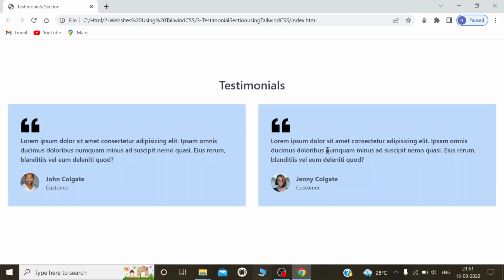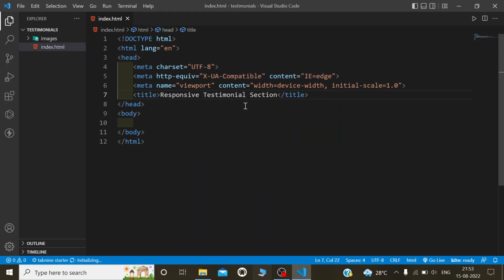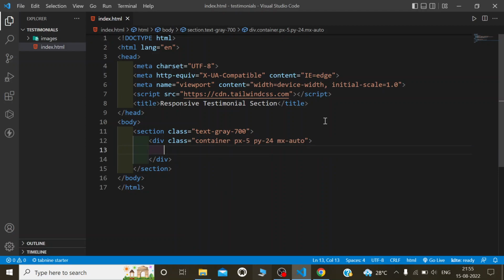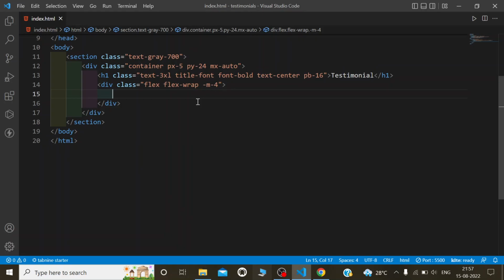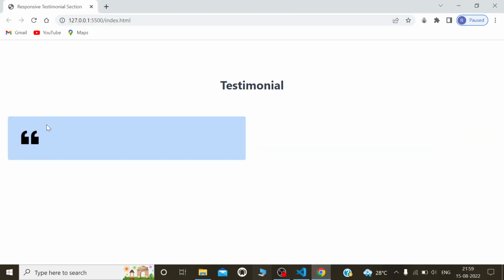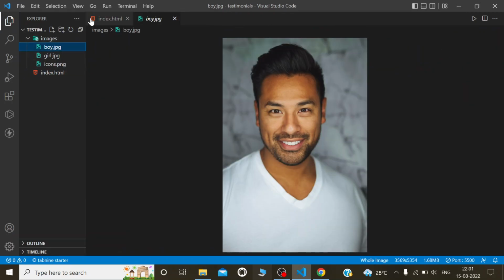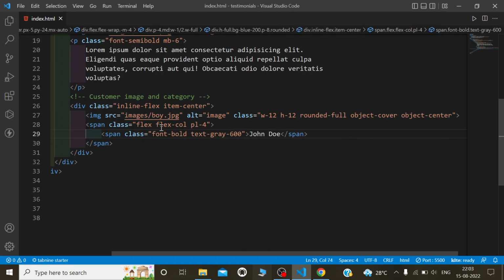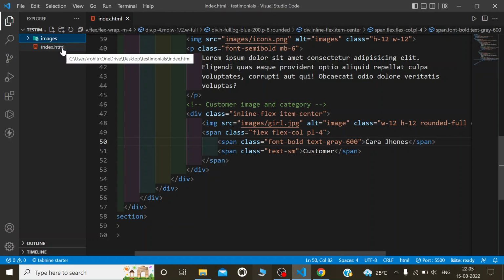MAKE RESPONSIVE TESTIMONIAL SECTION USING TAILWINDCSS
I train professional software engineers that companies love to hire.
I have total 5 years of experience in developing as well as designing UI/UX for websites. I have trained more than 1000 developers all over the world.
My areas of interest is teaching as well as learning Full Stack Web Development.

The aim of creating this channel is to provide free tutorials for beginner's  who really want to learn full stack web development.
If you are interested about learning new emerging web technologies then please join me.

This video demonstrates how to create a responsive customer testimonial/review section using TailwindCSS.